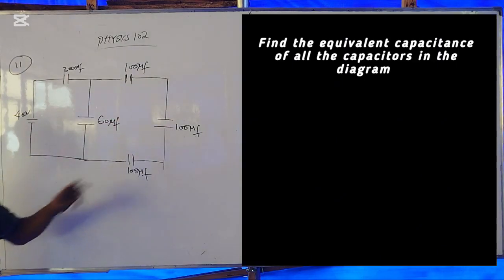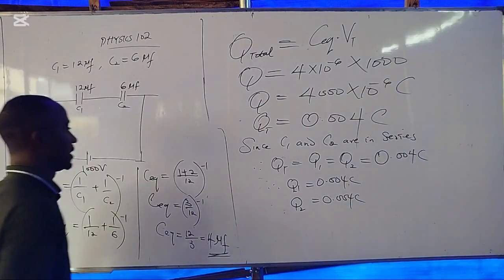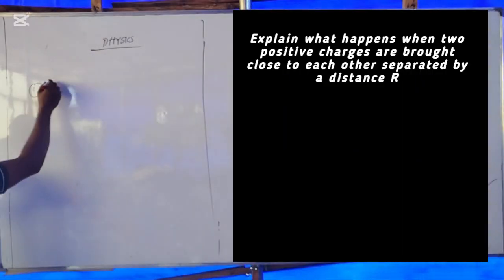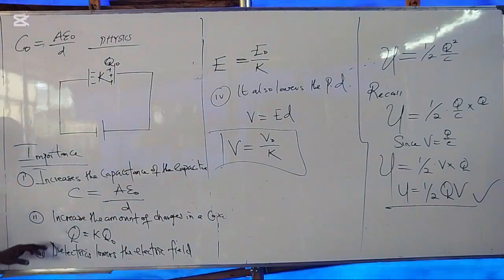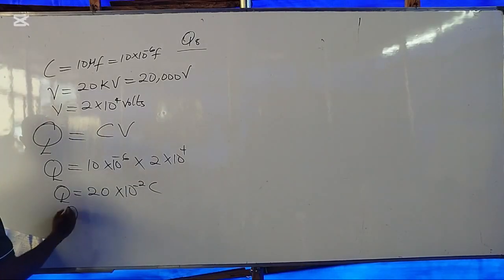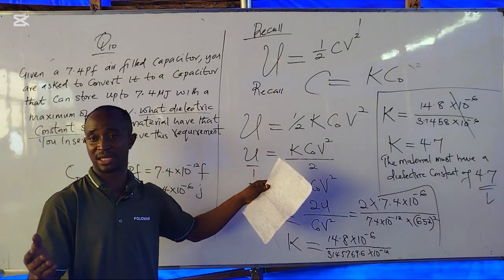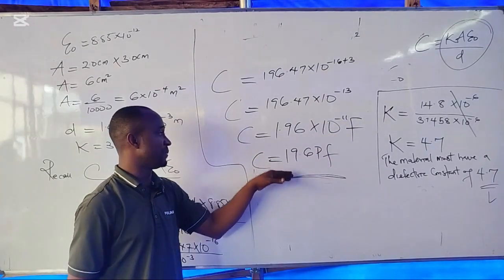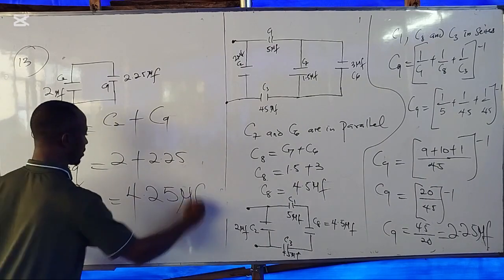Capacitance & Dielectrics FULL Tutorial | 58 Mins of Past Questions, Derivations & Concepts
🎓 Welcome to EMI-BRAIN TUTORS – your home for simplified science tutorials!

In this 58-minute comprehensive lesson, we break down Capacitance and Dielectrics in a way that’s easy to understand and exam-ready. Perfect for students in IMSU and other Nigerian universities.

📘 What’s Inside This Full Tutorial: ✅ Derivation of the Parallel Plate Capacitor
✅ Effects of Dielectrics on capacitance
✅ Solving for Equivalent Capacitance (Series & Parallel)
✅ Step-by-step Past Questions from IMSU & others
✅ Calculations of Charge, Potential Difference & Energy Stored
✅ Exam strategies for Physics 102

🎯 Whether you’re preparing for semester exams, JAMB, or WAEC, this class is for YOU.